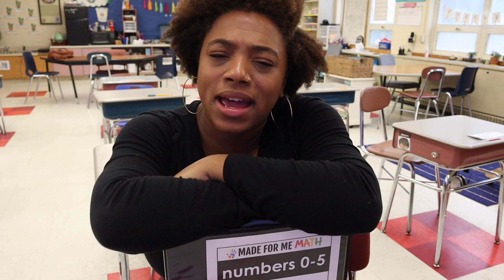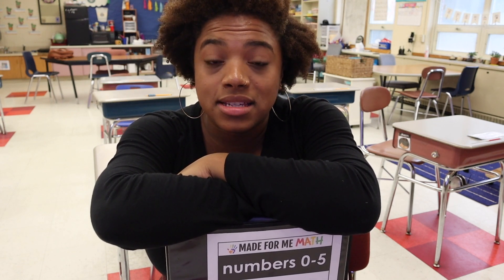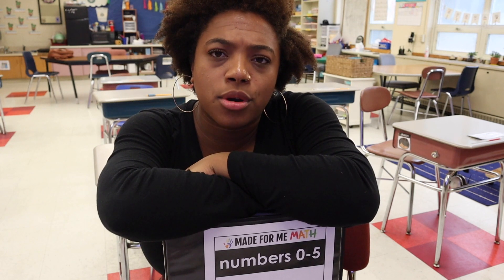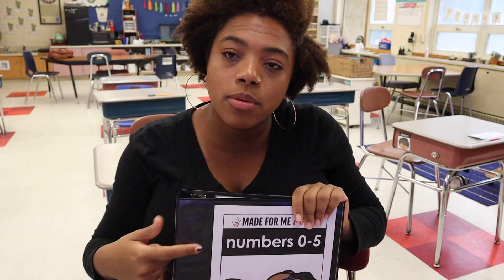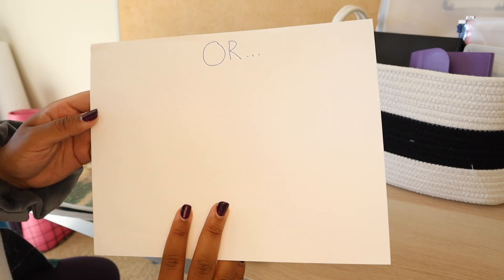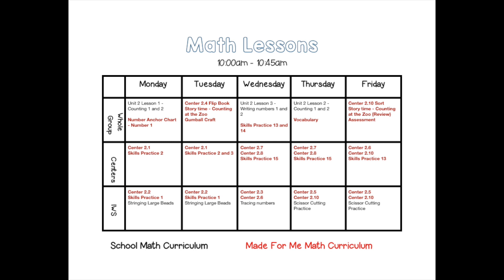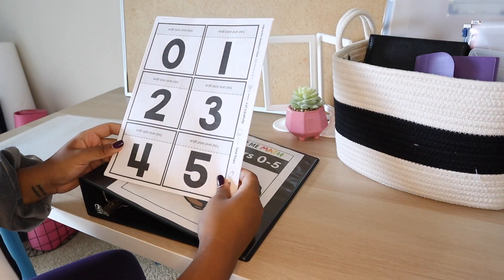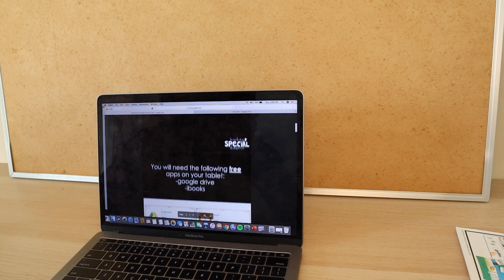Made For Me Math™ In The Classroom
Made For Me Math has made math so much easier for me!